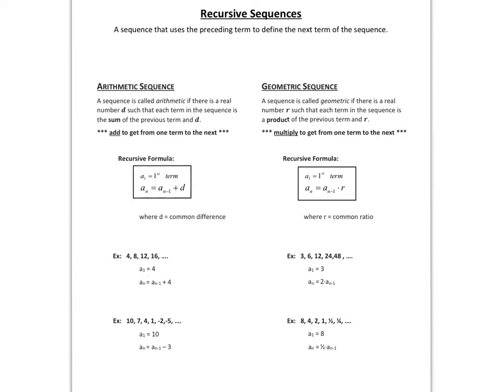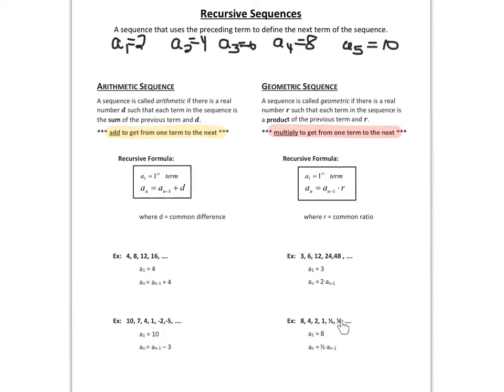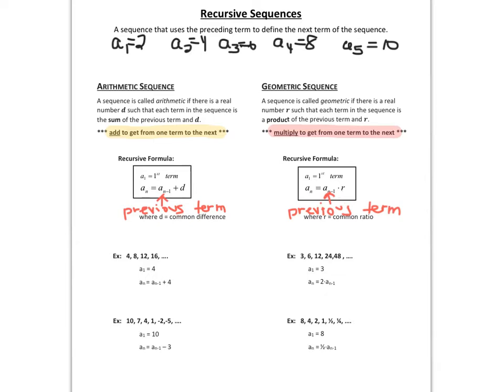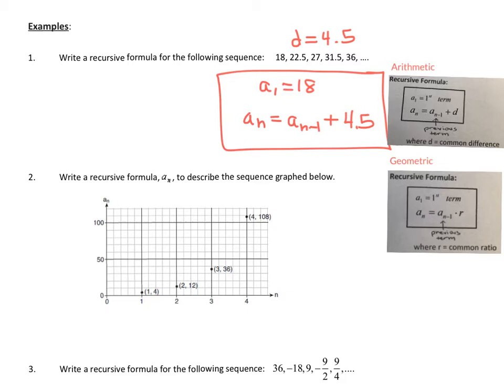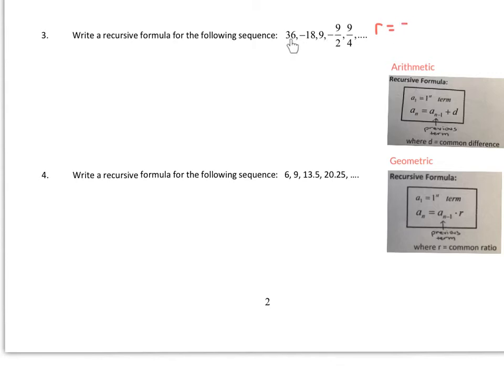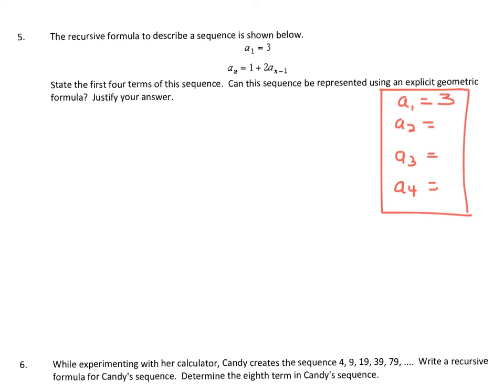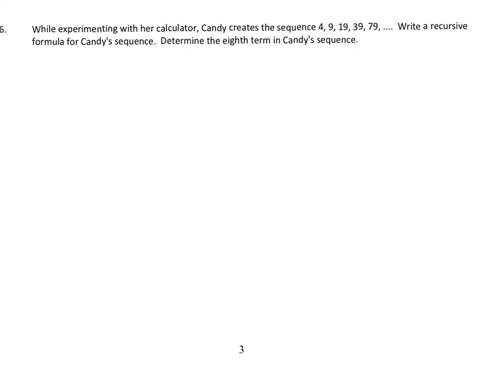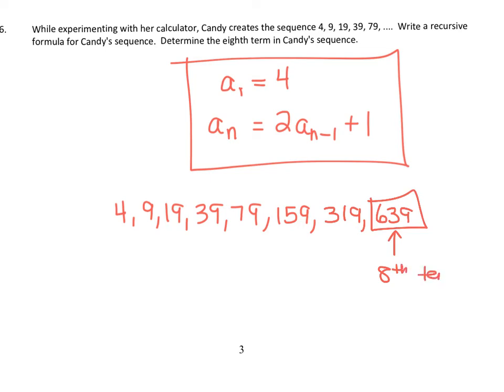Sequences (Part 1)